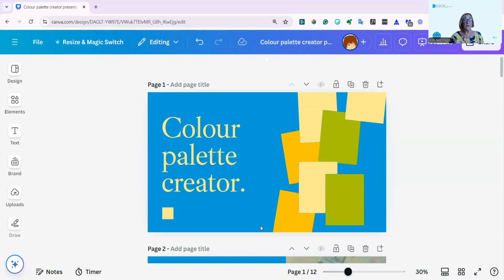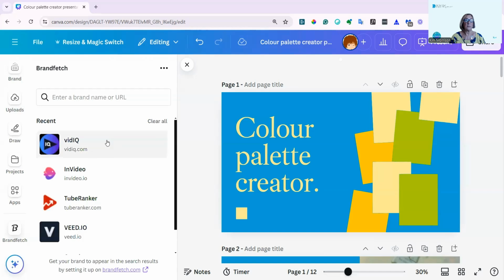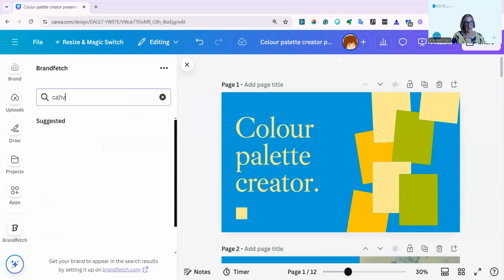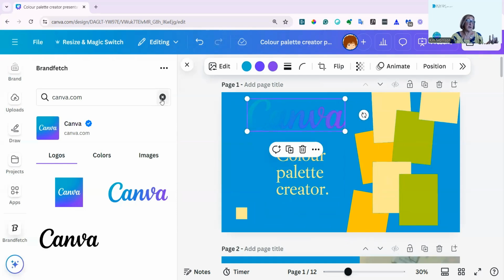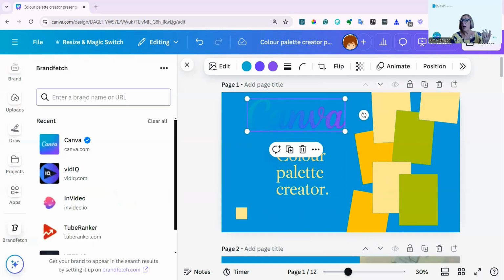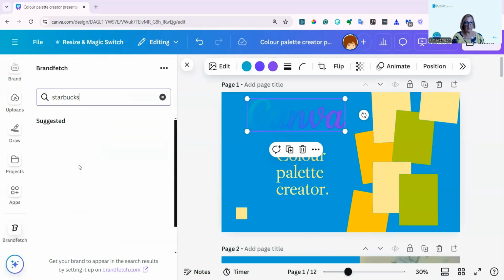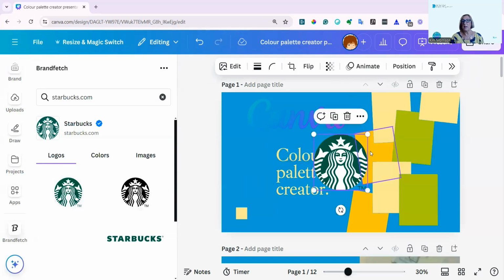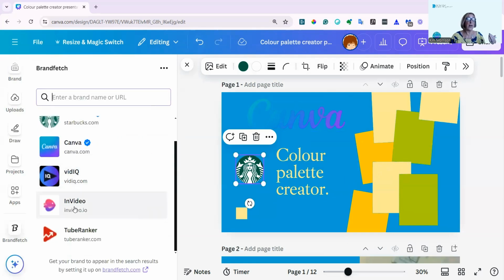This Brandfetch Trick Revolutionized My Presentations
Canva Quick Tip: Easily Add Brand Logos to Your Presentations with Brandfetch!
Hi! In this video, I share a fantastic shortcut to quickly and easily add brand logos to your presentations and documents using Brandfetch, an app on Canva.
I'll show you how to find and insert logos from well-known and lesser-known brands like Google, TubeRanker, InVideo, and Starbucks directly into your Canva projects, saving you lots of time. This tip has helped me immensely with my YouTube SEO presentations.
I hope it helps you too!

00:00 Introduction to Adding Brand Logos
00:38 Discovering Brandfetch on Canva
00:53 Using Brandfetch for Various Logos
01:13 Practical Examples with Brandfetch
02:47 Conclusion and Time-Saving Benefits